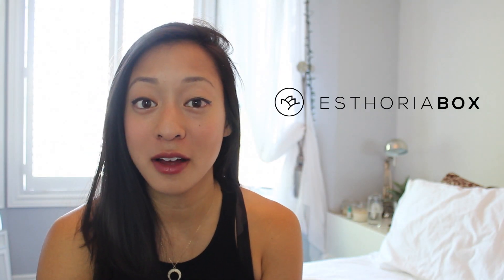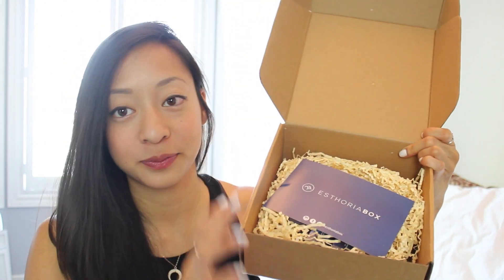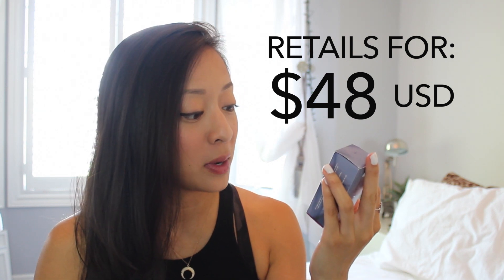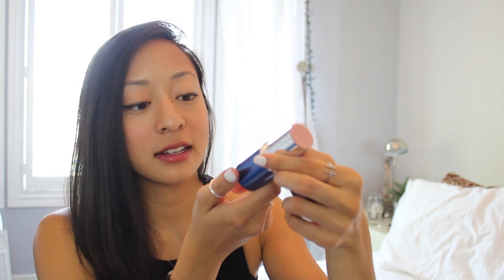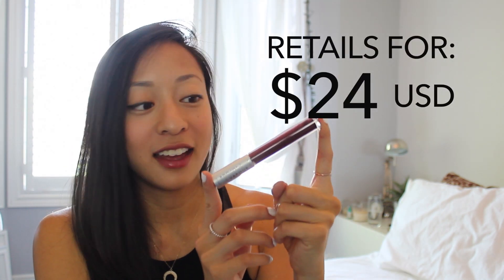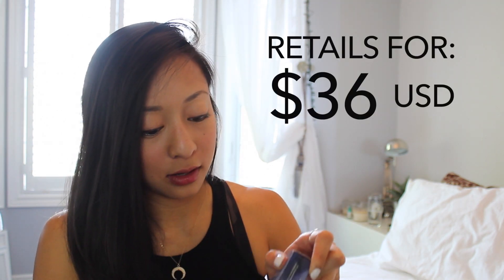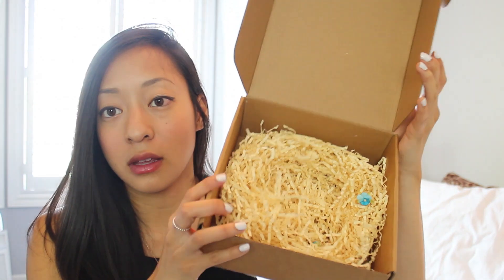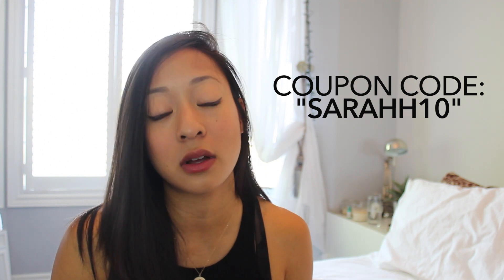REVIEW | ESTHORIA September Subscription Box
OPEN ME FOR MORE DETAILS & LINKS! :)

▶︎ SOCIAL MEDIA ◀︎

▶︎ MENTIONED ◀︎

ESTHORIA BOX

Receive $10 OFF your first box using.
I do not get paid if you use this code

▶︎ EQUIPMENT ◀︎

» *CAMERA - VLOGS | GoPro Hero 3+ Silver
» *MIC | RØDE VideoMic - a professional grade 1/2" condenser shotgun microphone
» *LIGHTING | 2 softboxes